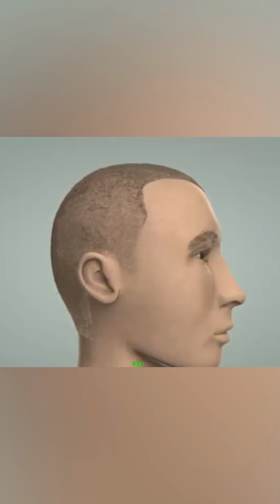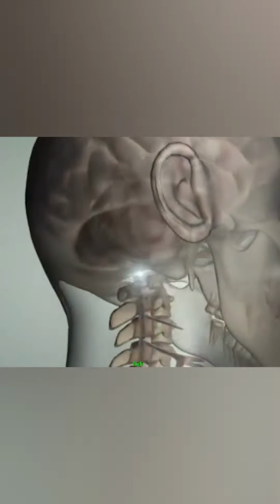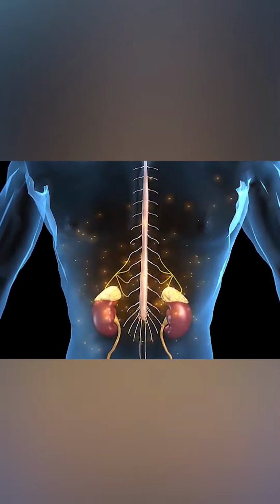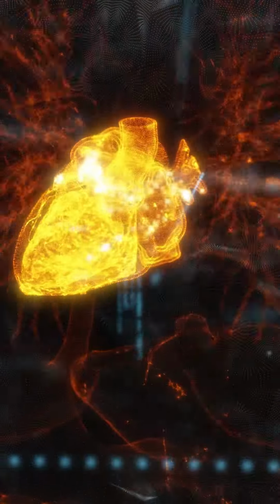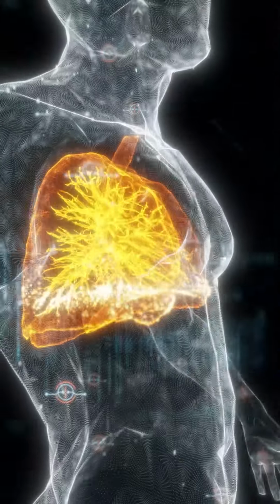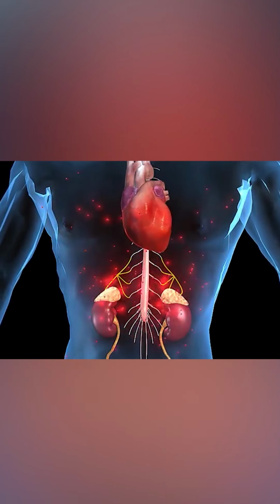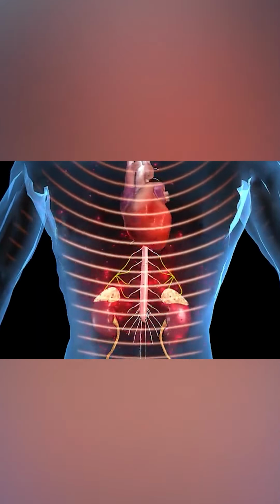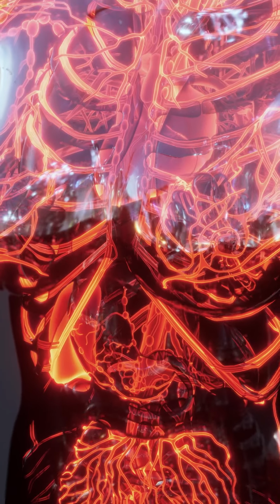Nervous System Stressors!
📱 Follow Me on your preferred social platform